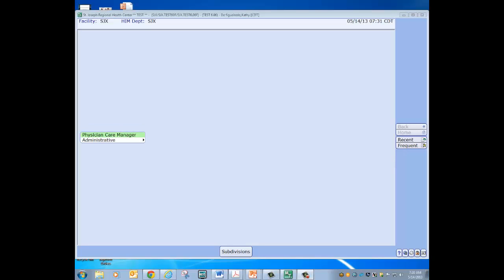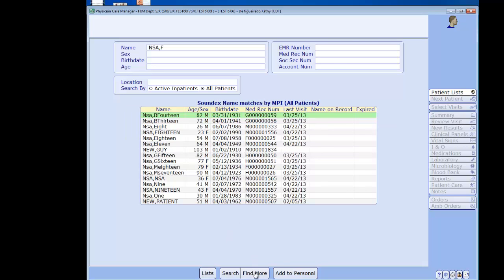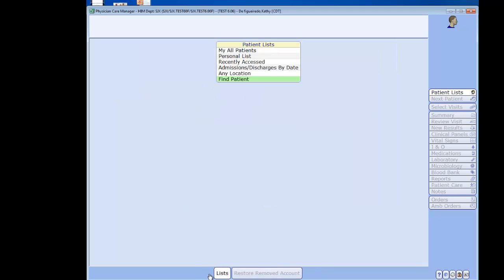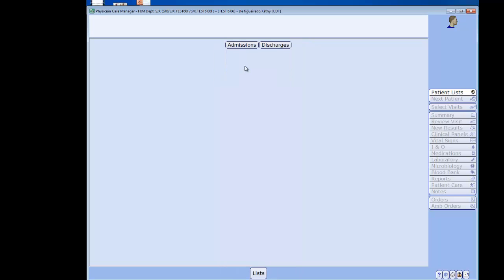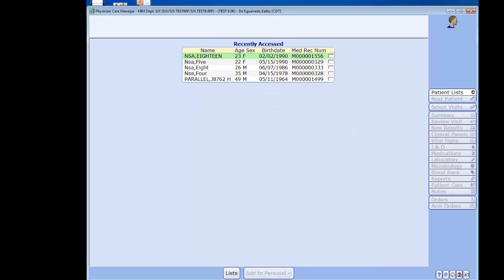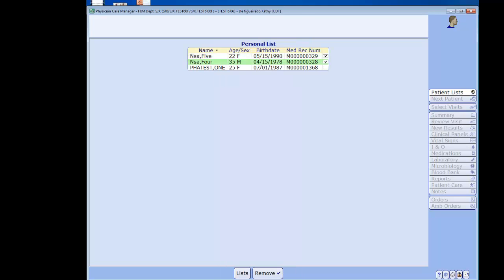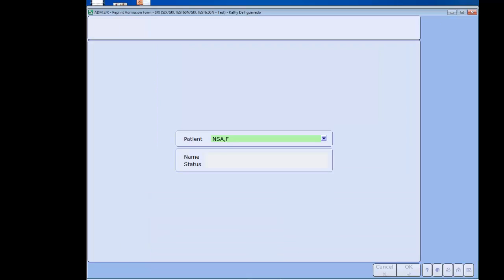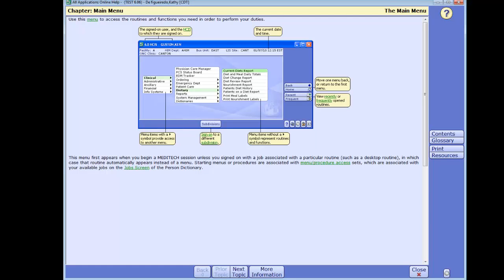EMR.OFFICE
OFFICE STAFF